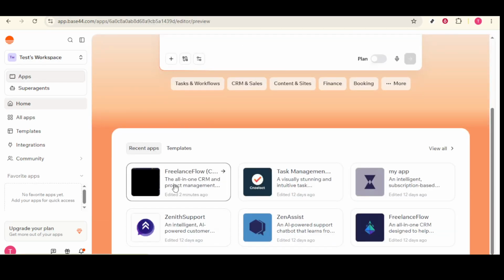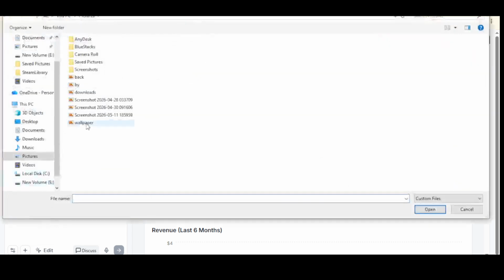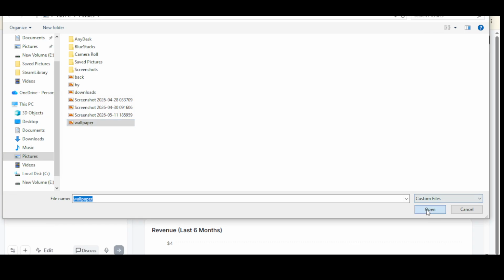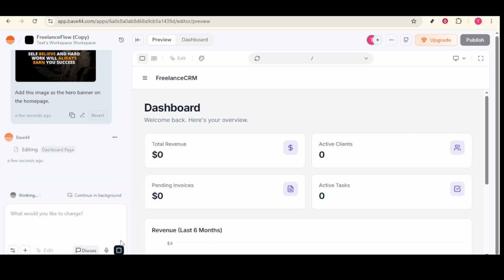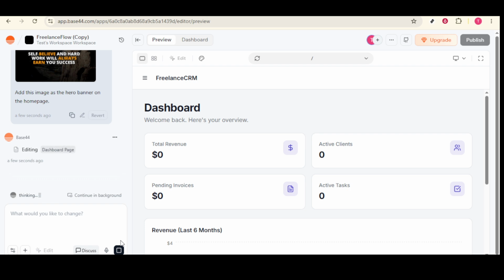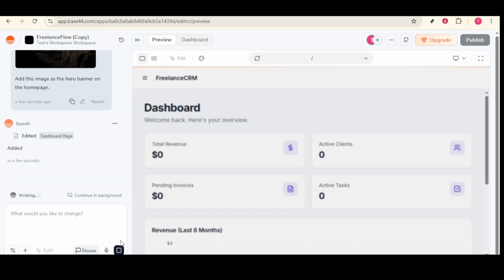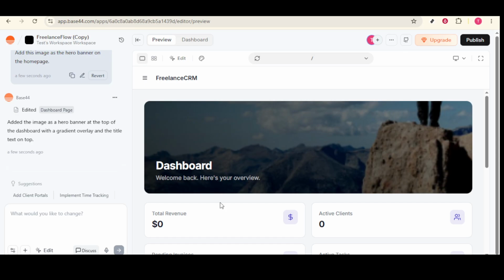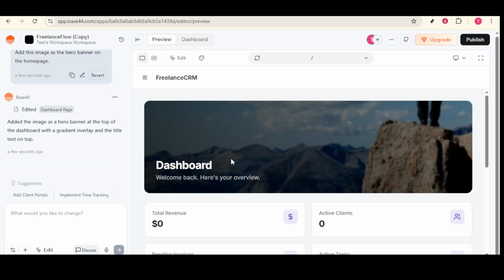How To Add An Image In Base44